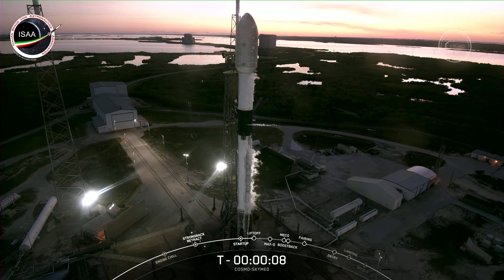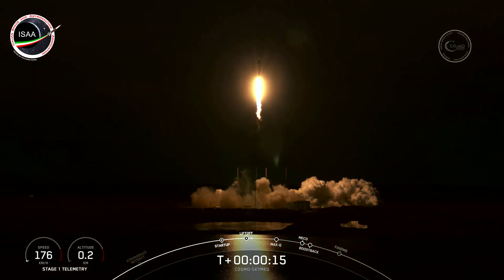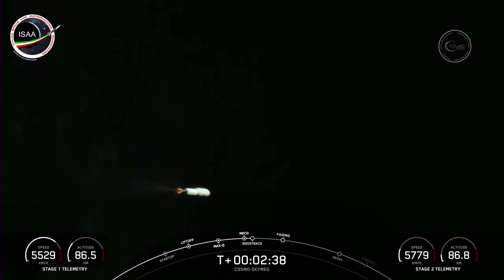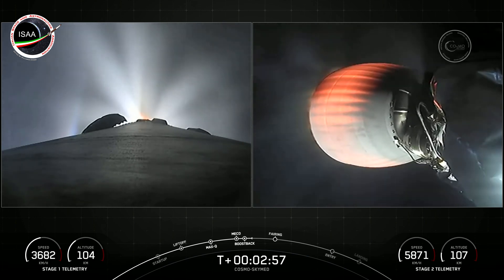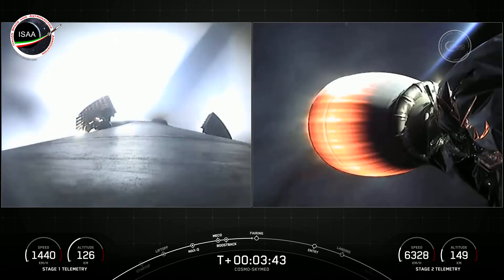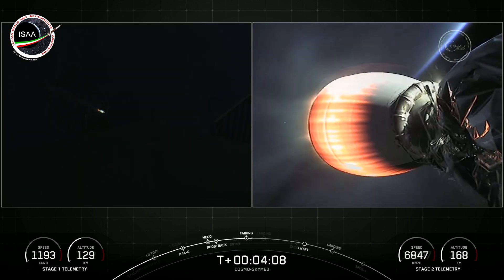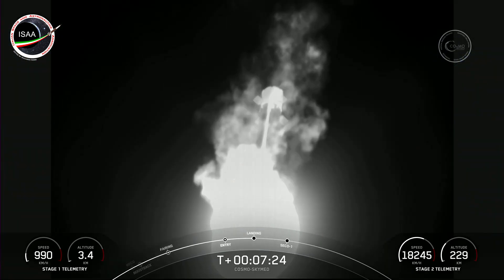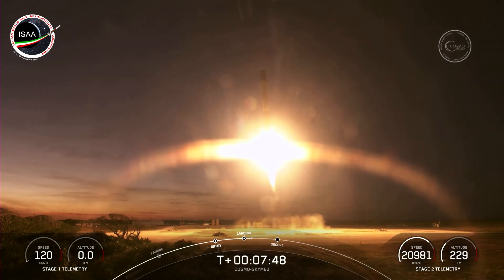Falcon 9 v1.2 / CSG-2 Launch Highlights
Edited by @RikyUnreal ISAA (Italian Space and Astronautics Association )